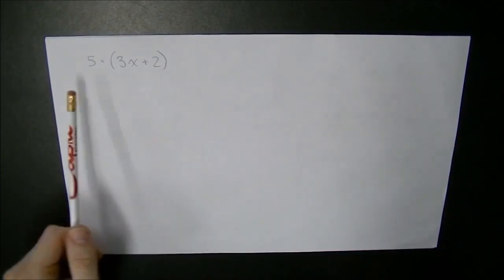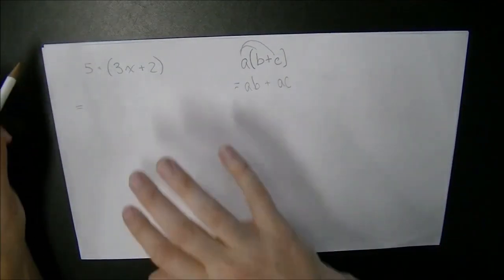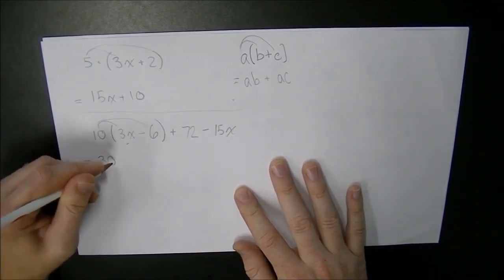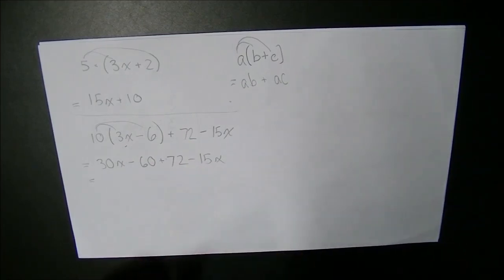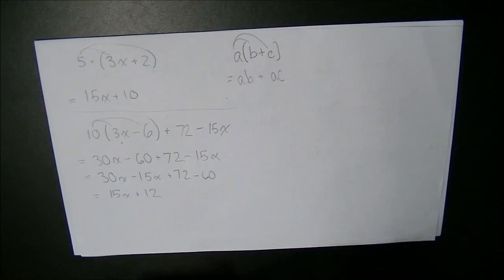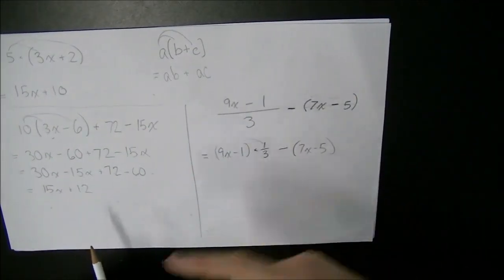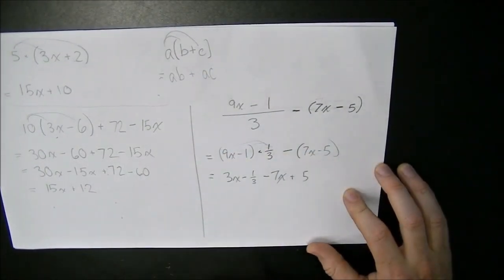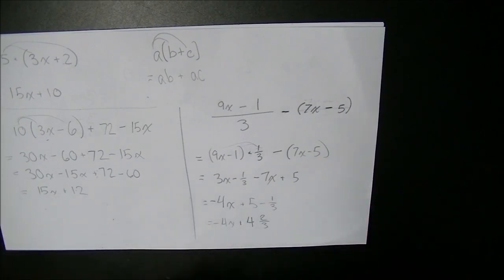MTH63 Unit 2 Lecture 1 Part 3 Examples of Simplifying Expressions